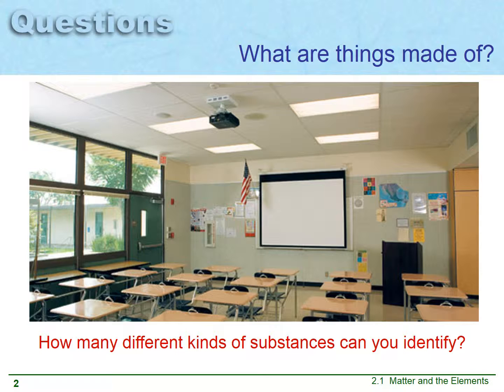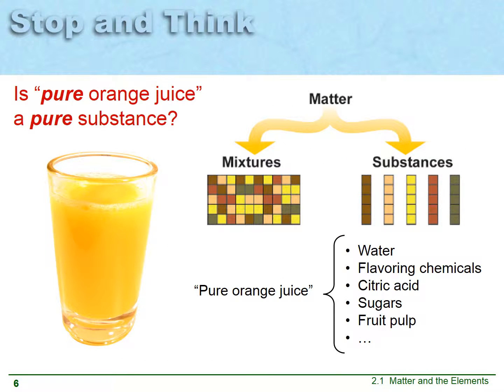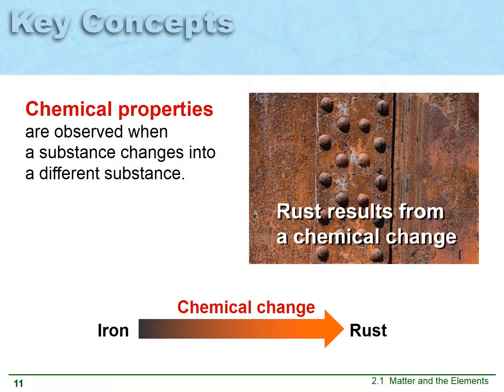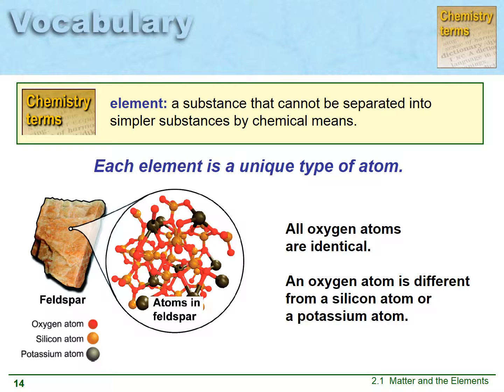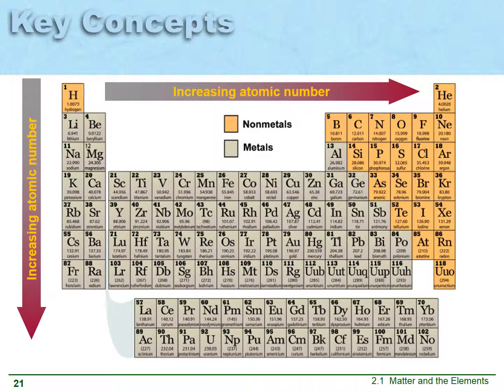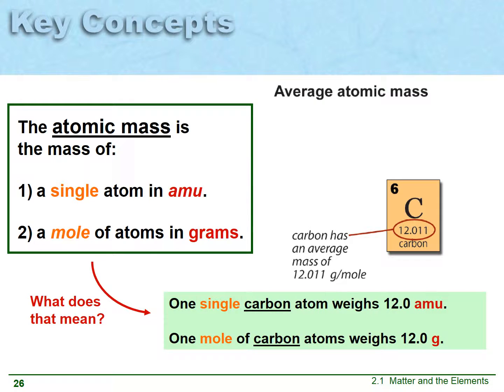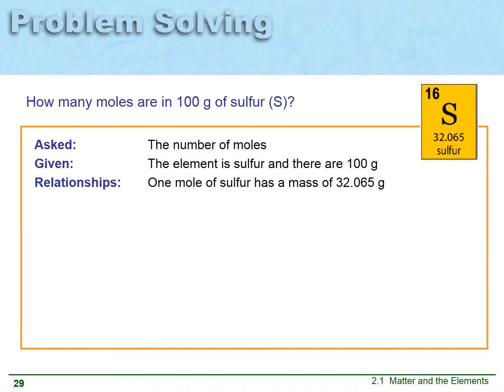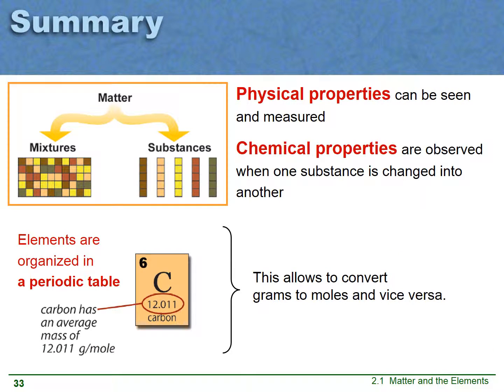NAC 2 1